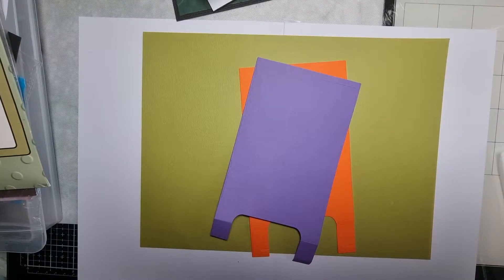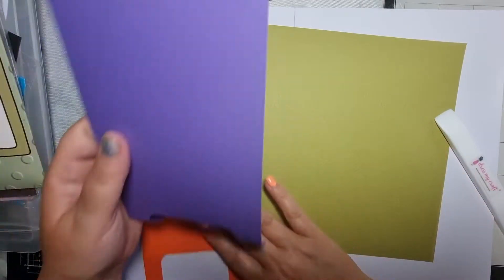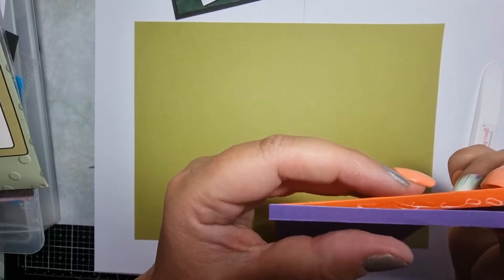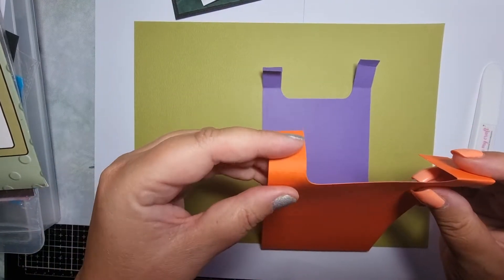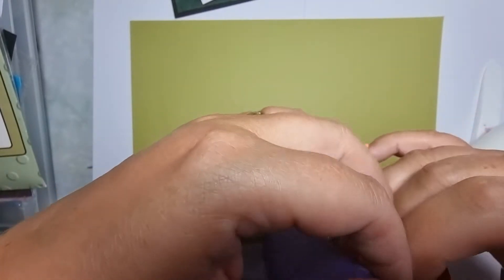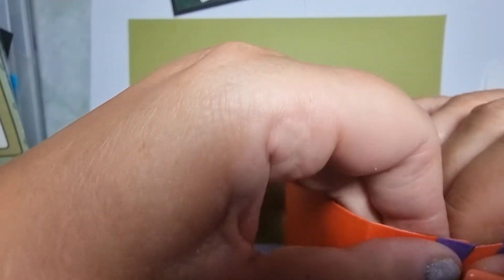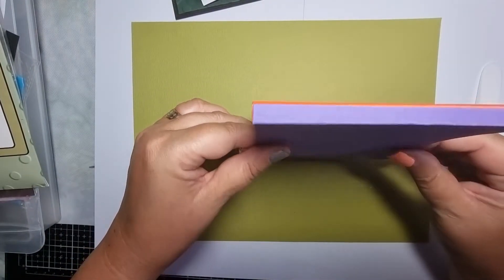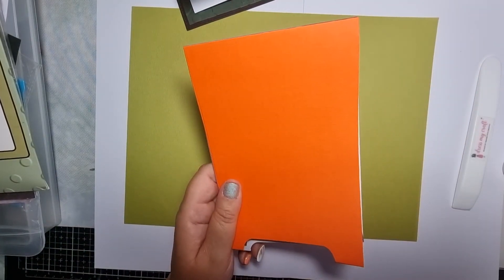HEIDI HOBSON SHOWS HOW TO CREATE THE MINI SLIMLINE EASEL CARD FROM LISA HORTON CRAFTS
A quick video sowing you how the slimline Easel die set goes together
LHC MINI SLIMLINE EASEL DIE SET - LHCCD087-HH